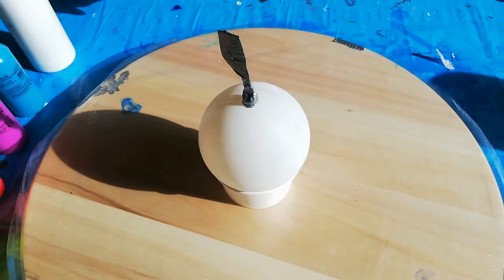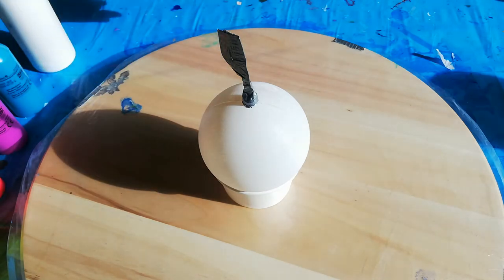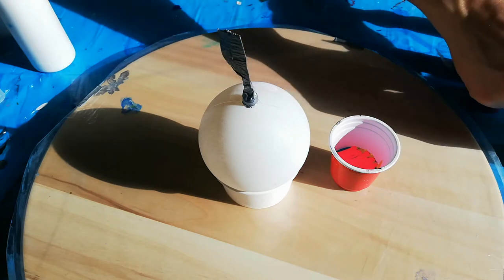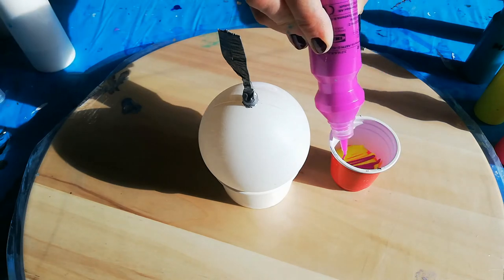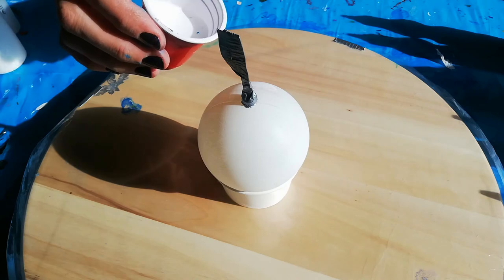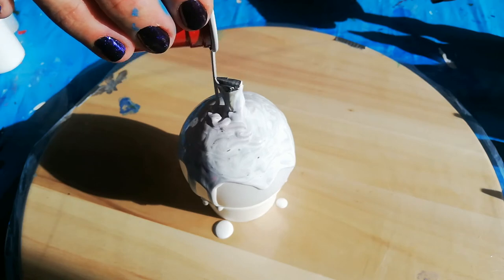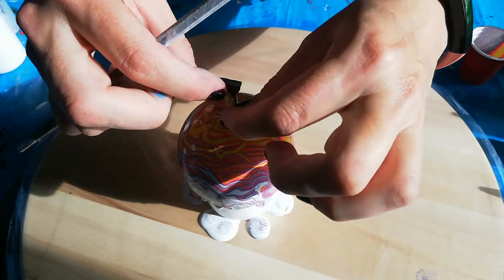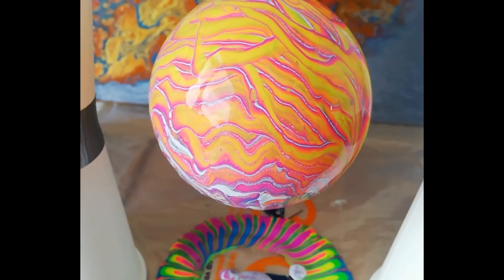#27 DIY Christmas Ornaments using Acrylic Paint Pouring / Ring Pour on a X-mas Bauble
It's the time of the year, you see them in shops everywhere.. Christmas ornaments (kerstballen).
Using a plastic version as a base for this experiment.
Most balls I saw where poured from the bottom up but I like the flow from the top down.
Let's see if it's possible.

This video was filmed in November 2020